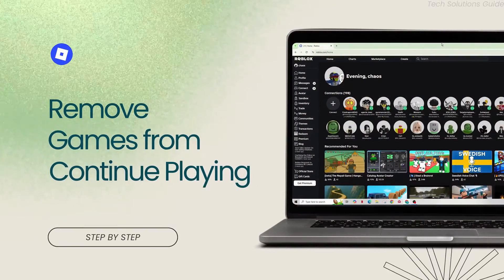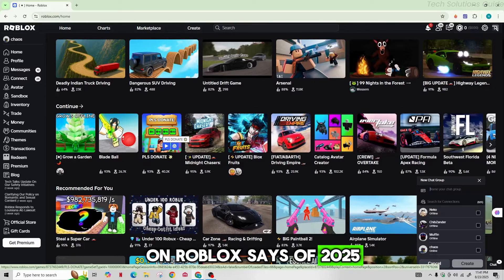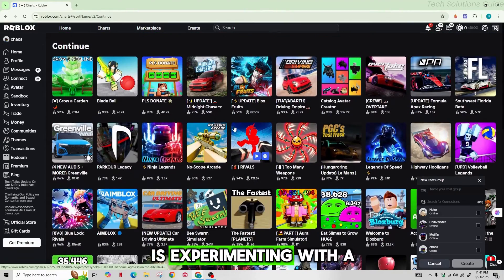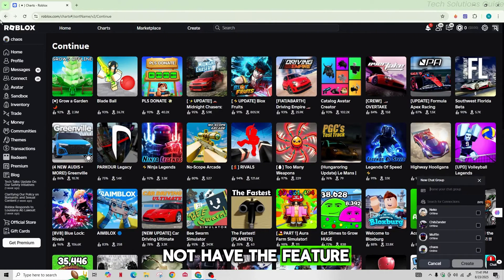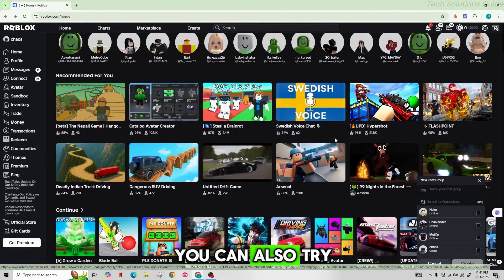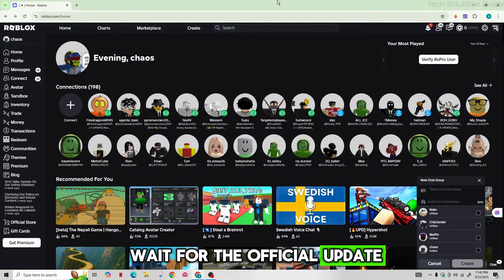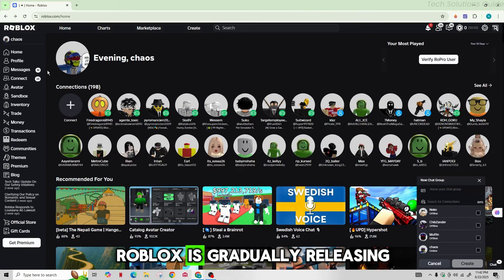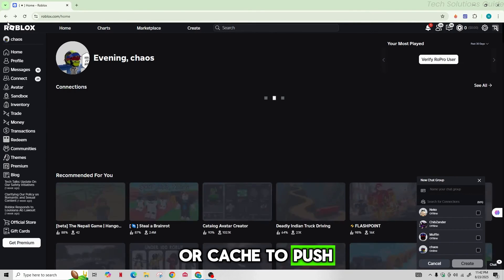How to Remove Roblox Games from Continue Playing? (Possible?)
Want to clean up your Roblox account? This 2025 tutorial shows you how to remove Roblox games from Continue Playing. Learn how to manage your game history, hide unwanted games, and reset your Roblox experience list. Also covers how to delete Roblox recently played games, clear continue playing list Roblox, and manage Roblox account history.

Timestamps:
0:00 Introduction
0:10 How to Remove Roblox Games from Continue Playing